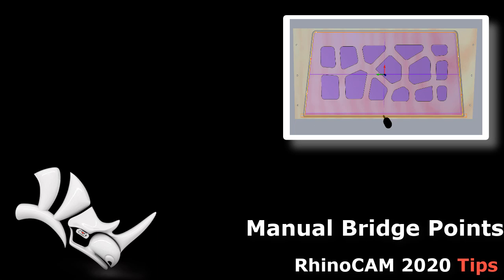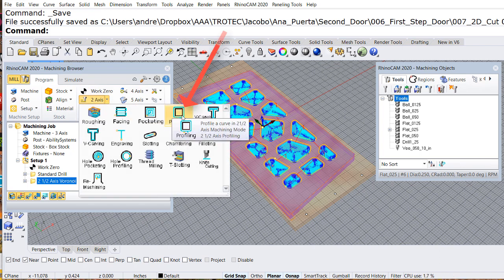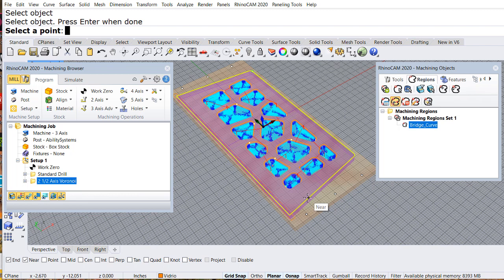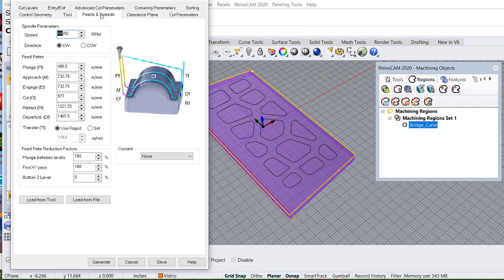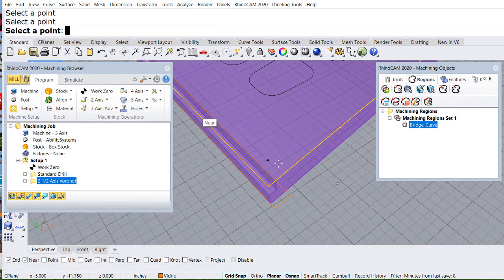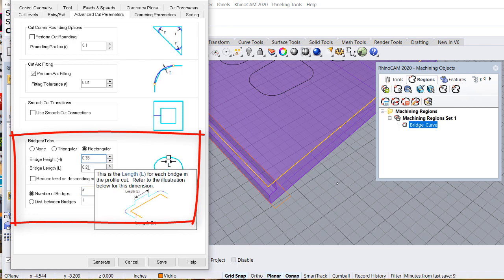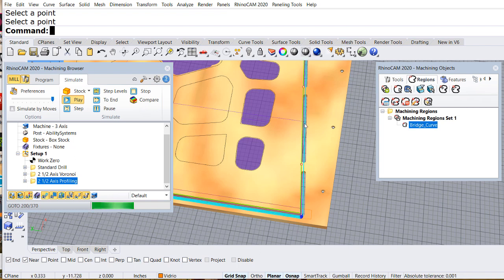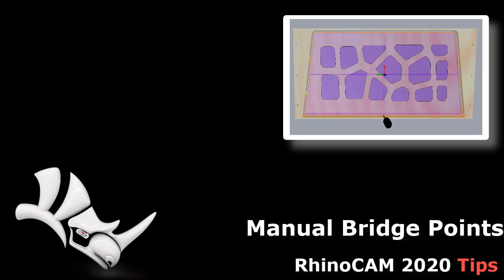RhinoCAM 2020, making Bridges manually.